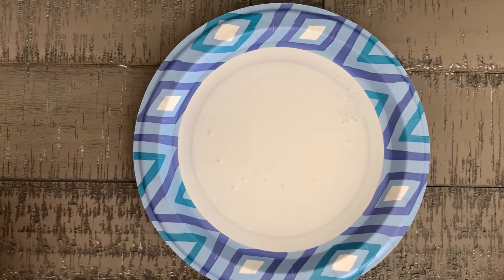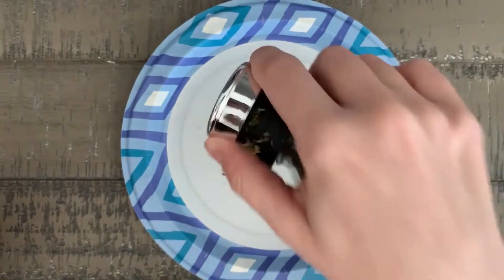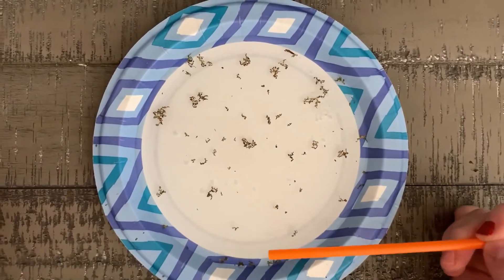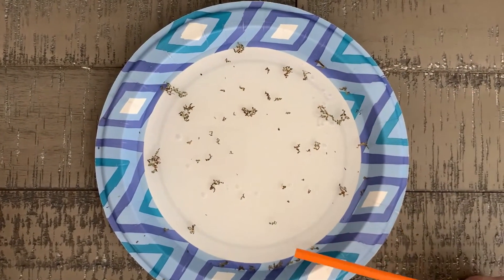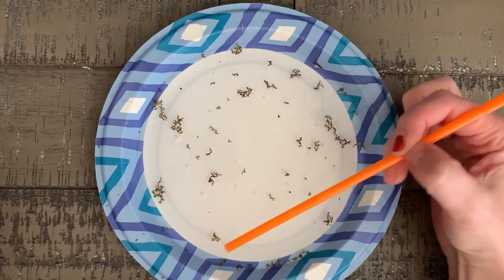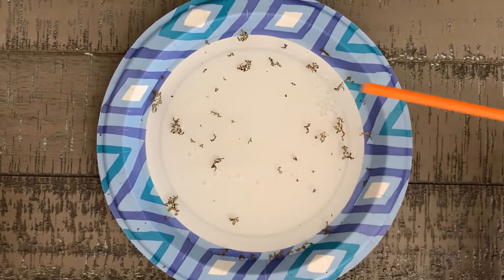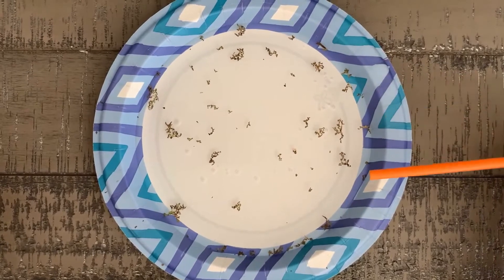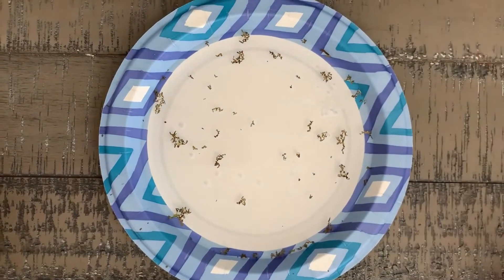Surface current demonstration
Here is an easy way to demonstrate surface currents to students! They will learn why surface currents turn clockwise in the northern hemisphere and counter-clockwise in the southern hemisphere. Want to show students a video of the demo without the teacher tutorial?